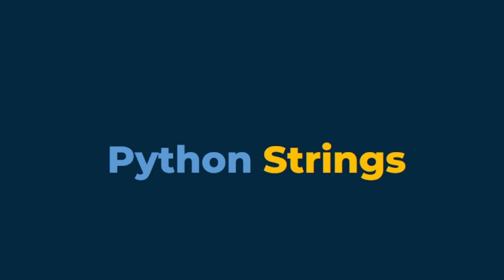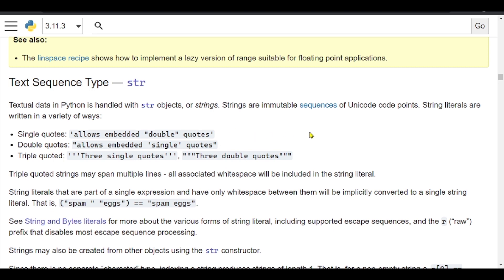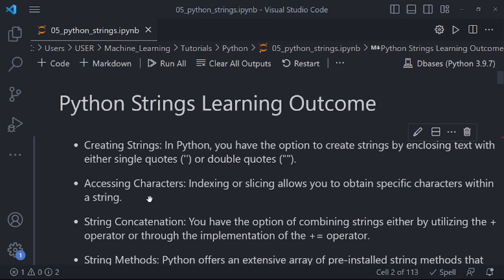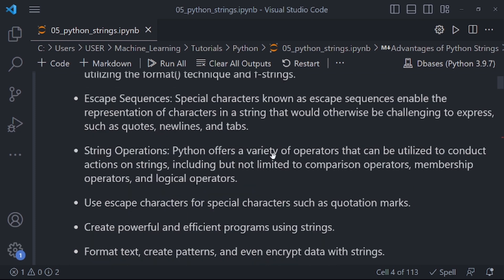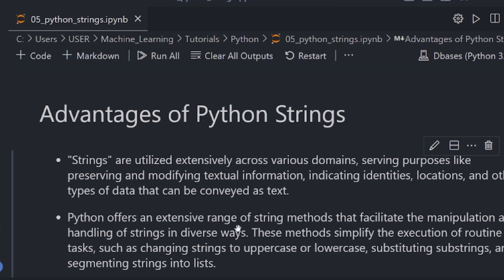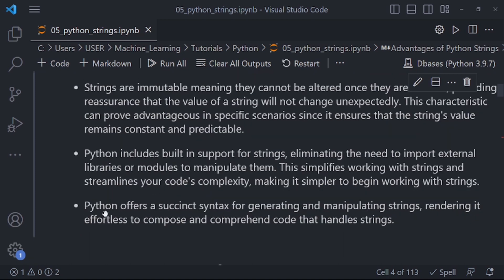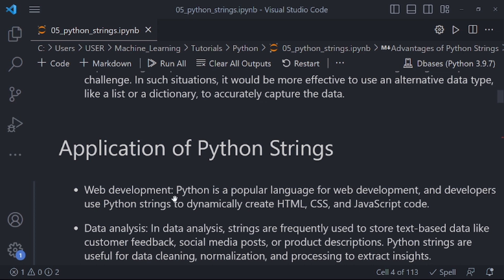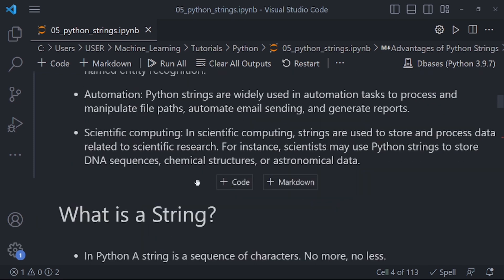Python Tutorial : Introduction to Python Strings (Without Code)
Welcome to this Mastering Python strings tutorial! In programming, strings are essential data types used to store and manipulate text. In this Introduction tutorial, we will highlight some of the fundamentals of Python strings  that  beginners need to know. As a beginner this tutorial will prepare you with the for python strings tutorials that  will give  you the knowledge and skills to use Python strings effectively in your projects.